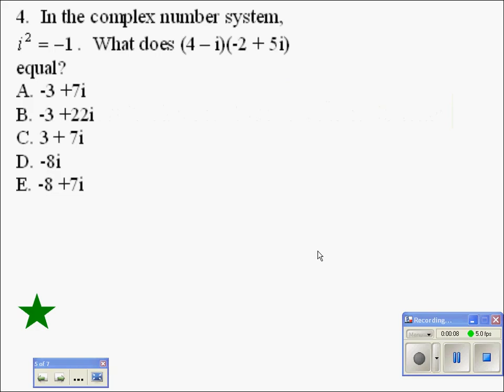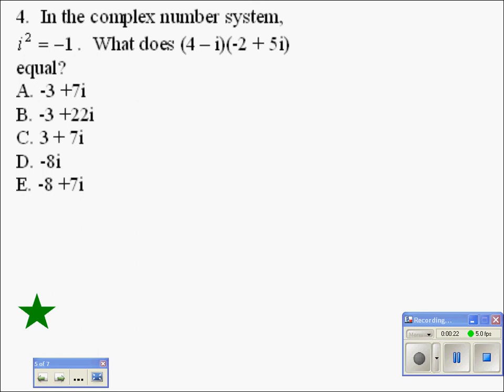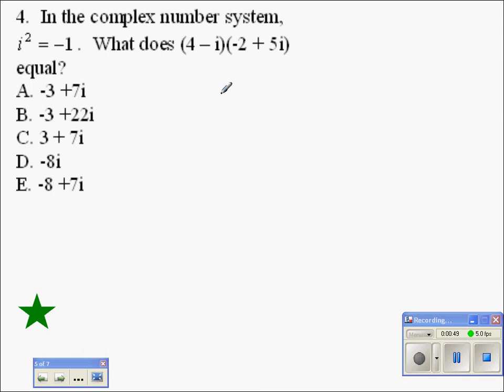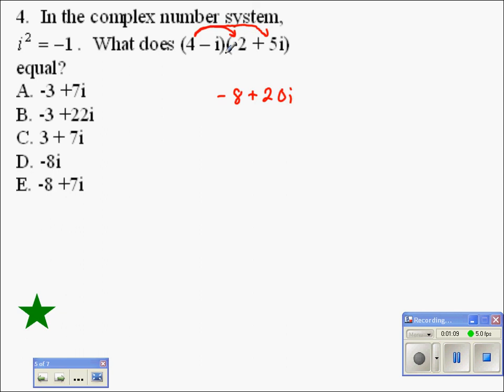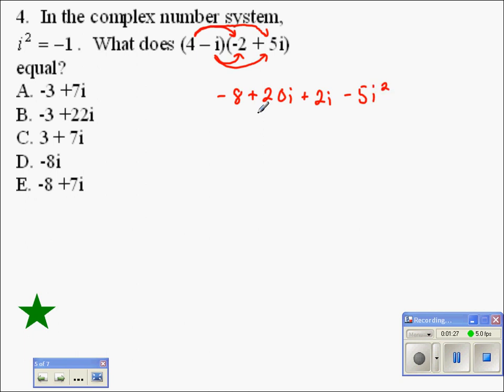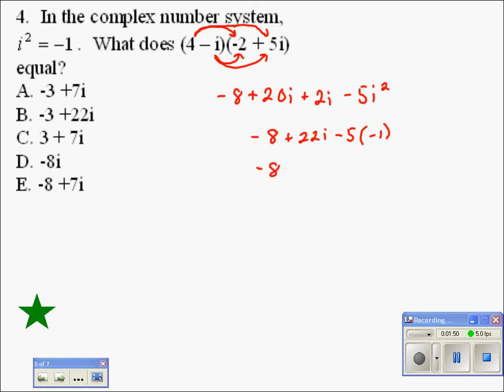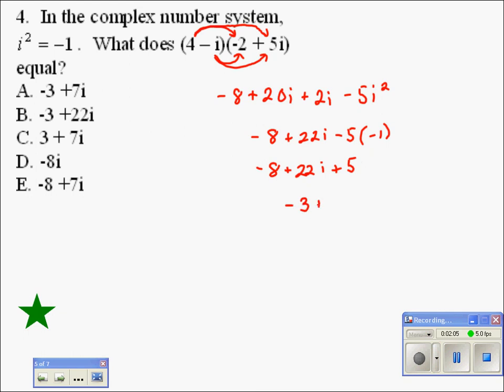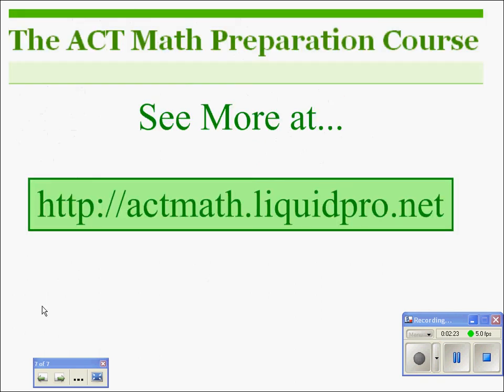ACT Math Video Solution #4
The best way to prepare for the ACT is practice problems and view professional explanations on the best way to solve them. Take advantage of these video solutions and do the best you can on the math ACT.